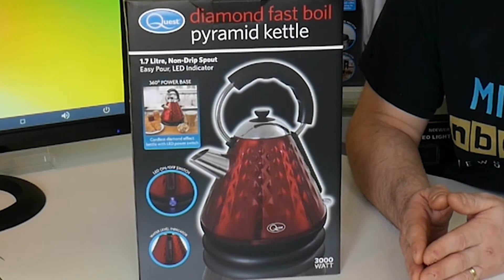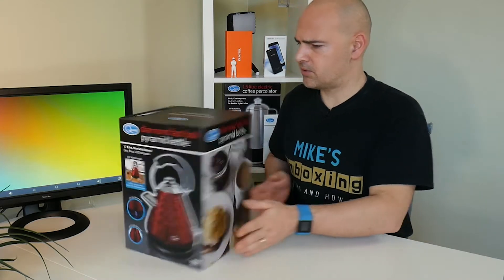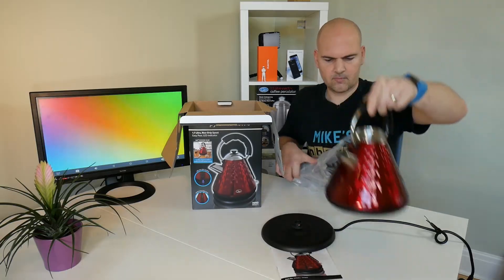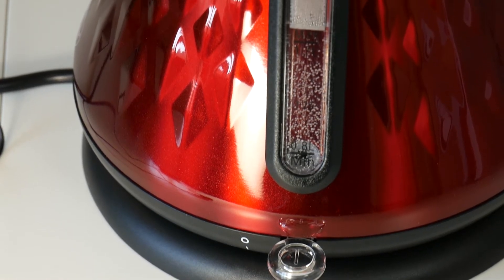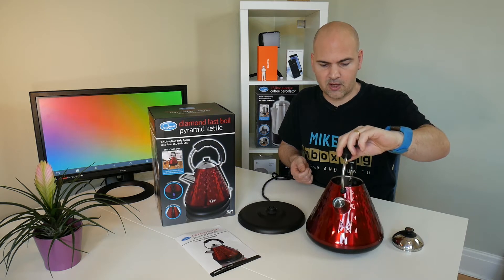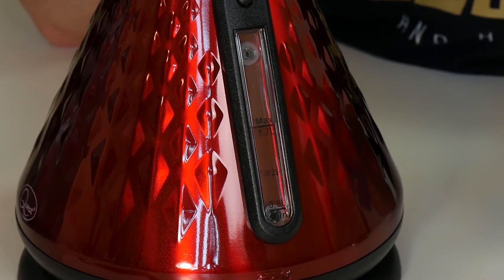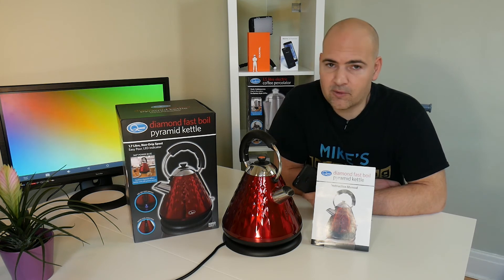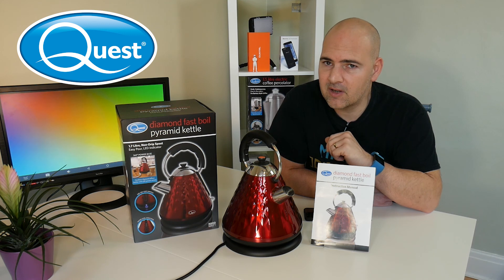How fast Is A Rapid Boil Kettle? The Quest Diamond Quick Boil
Available from:
Amazon UK
Amazon UK
Amazon US
Amazon CA

This is a great looking Kettle from the People over at Quest.
The diamond shape pattern and pyramid design make for a very attractive looking Kettle.

But is it really a Rapid Boil? Find out in the video!

So what are you waiting for? Get boiling!